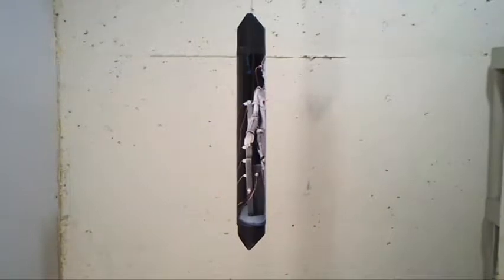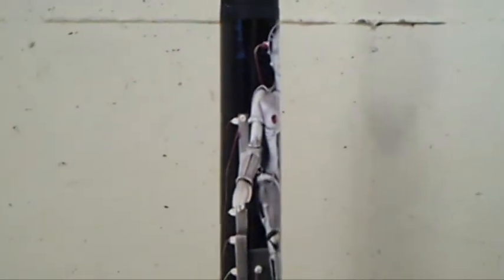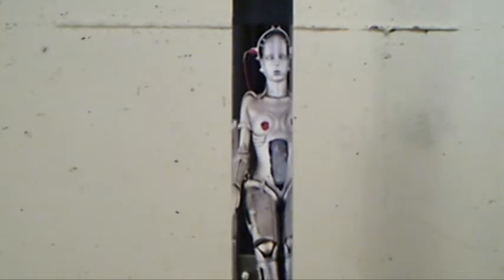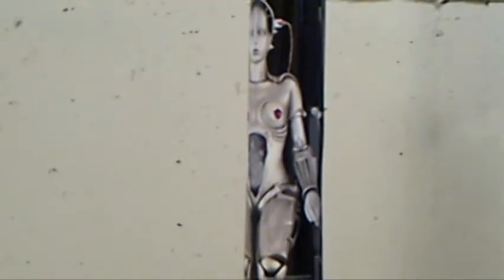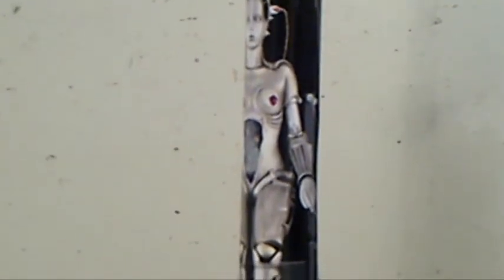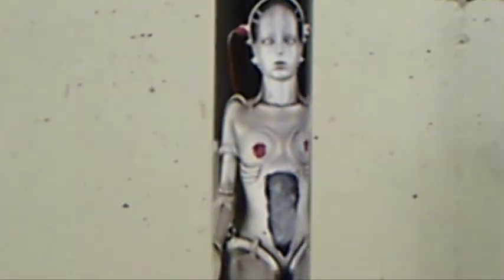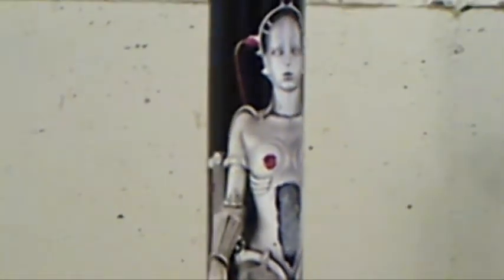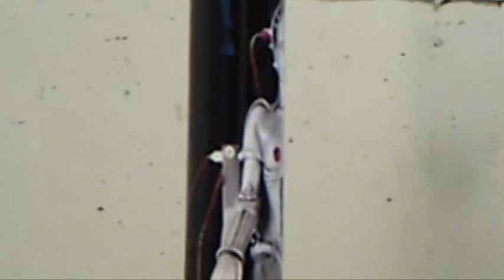Metropolis Mobile Collage by Stephen Peace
Photographs, digital enhancements by Stephen Peace